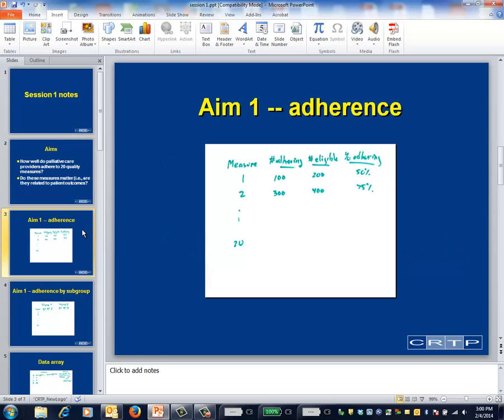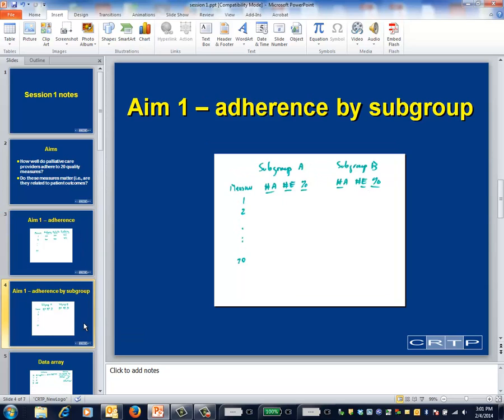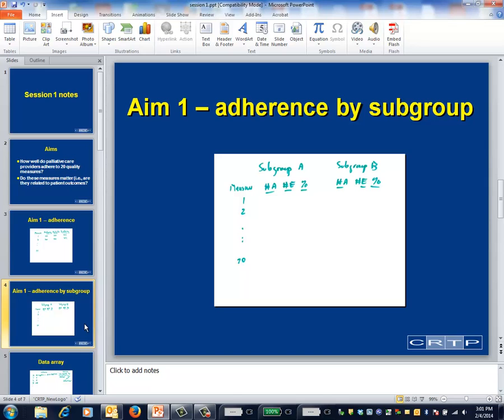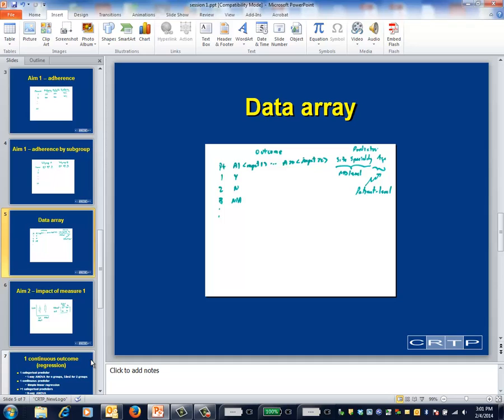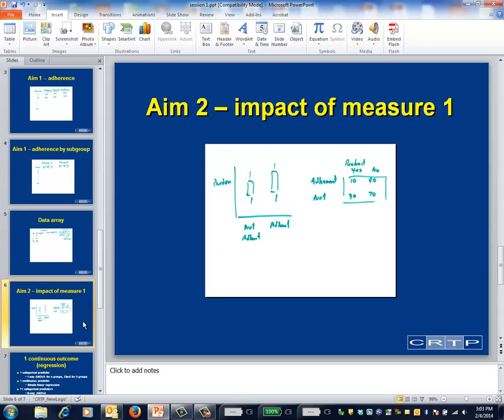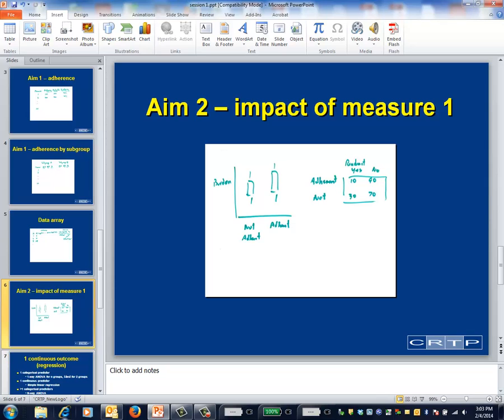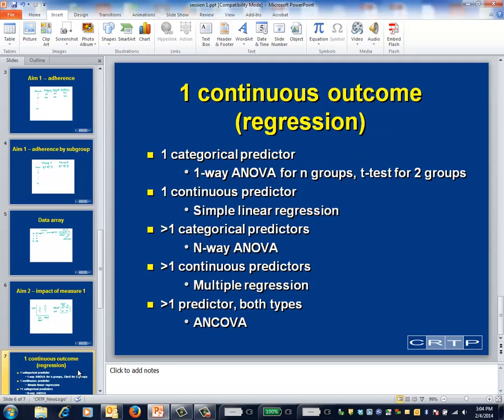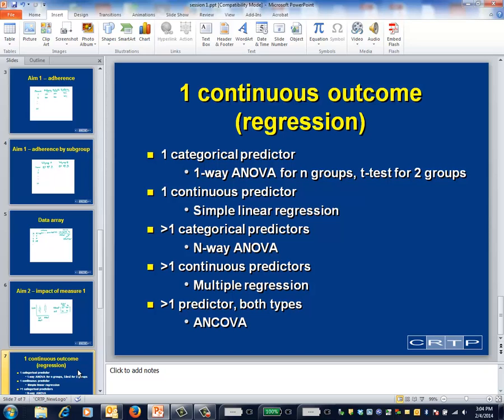LHSTP session 1 notes